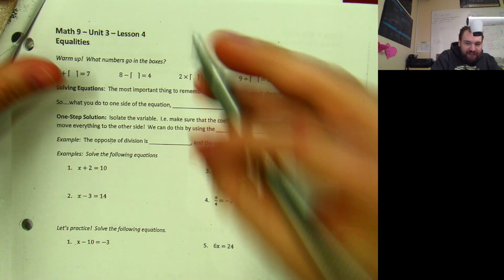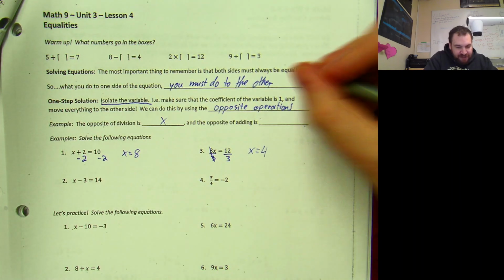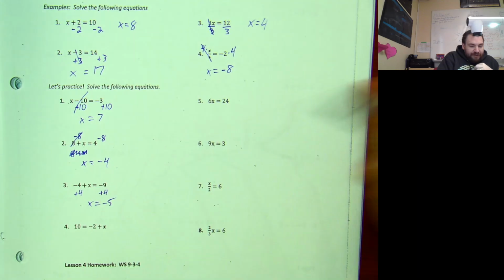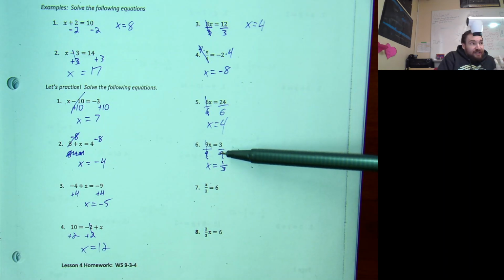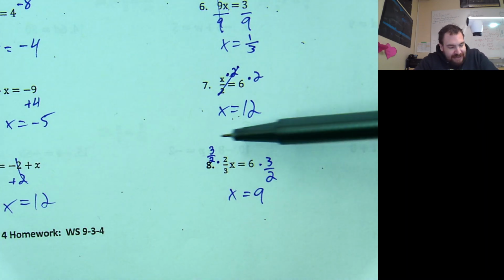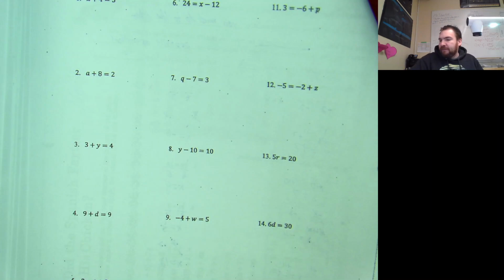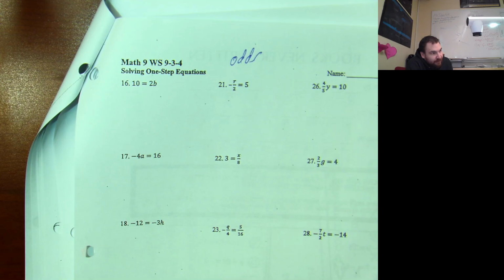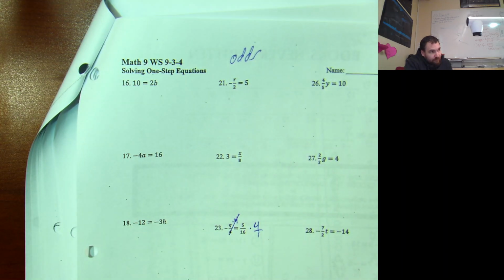23 Predip Math 9 April 1